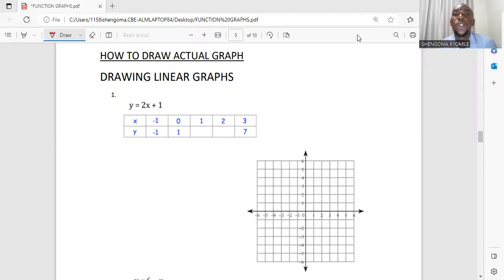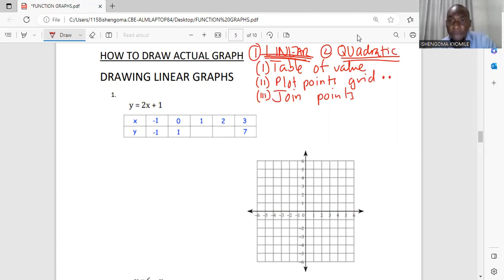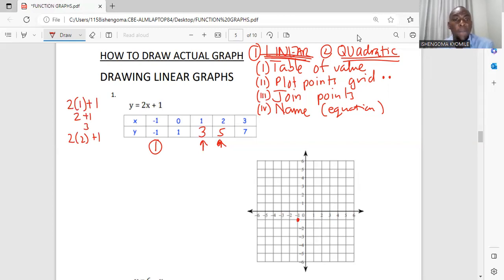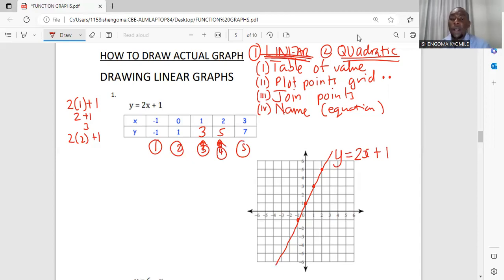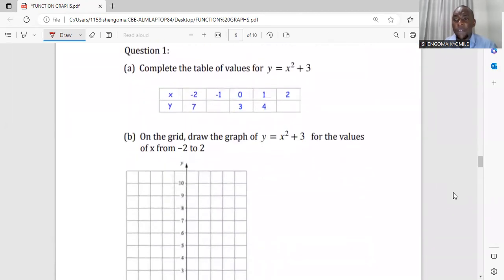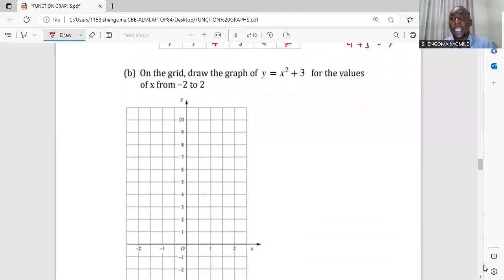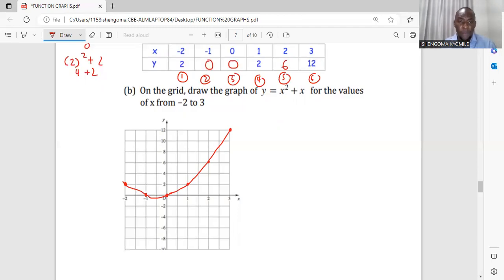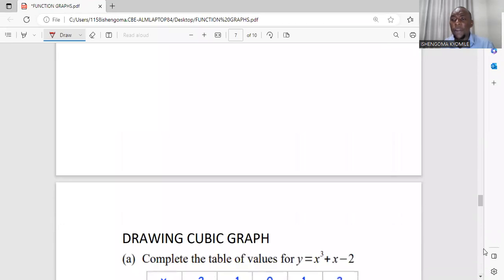DRAWING LINEAR AND QUADRATIC GRAPHS